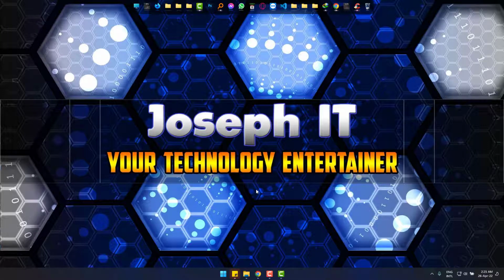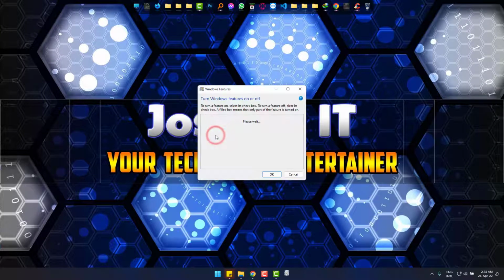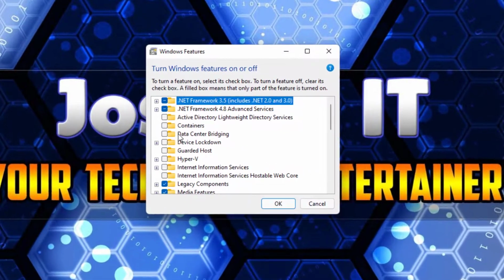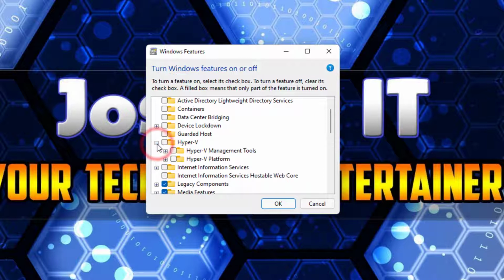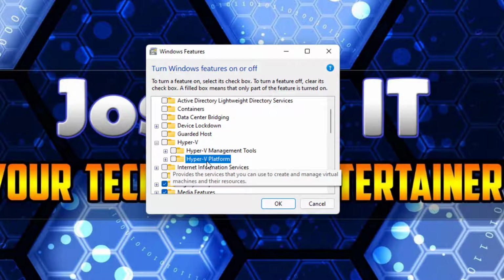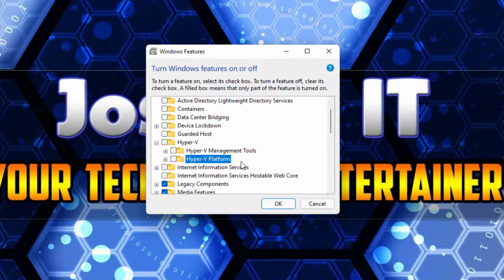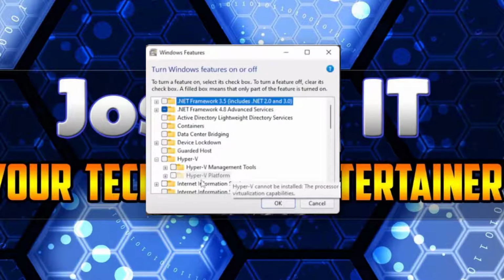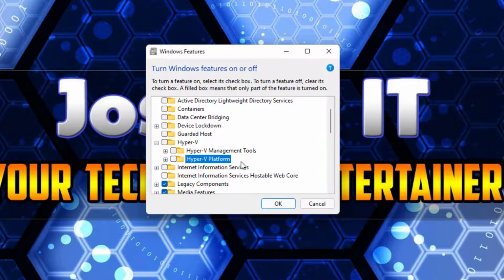Find Out if Your Processor Support SLAT (Second Level Address Translation) [Tutorial]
This video by Joseph IT will show you the way to check if your Processor supports slat or Second Level Address Translation or not with some simple clicks!

You can surely check this with the PC or laptops brand of Acer, Dell, Lenovo, Toshiba, HP, etc, and can make sure about this computer/Processor performance easily!

We strongly believe that this video helped you a lot and you could know your PC processor slat!